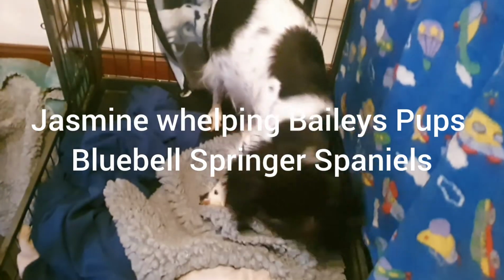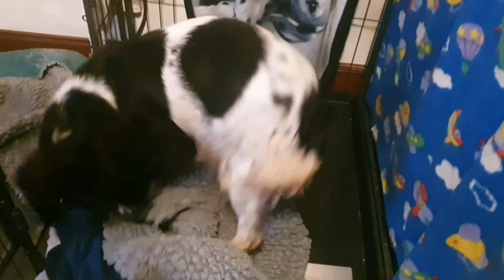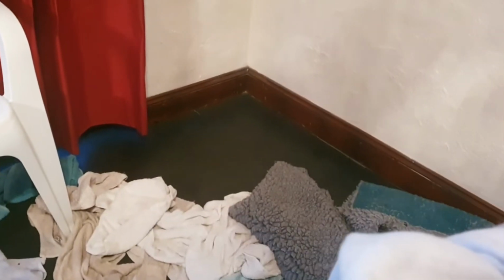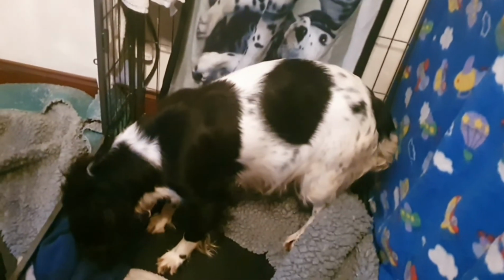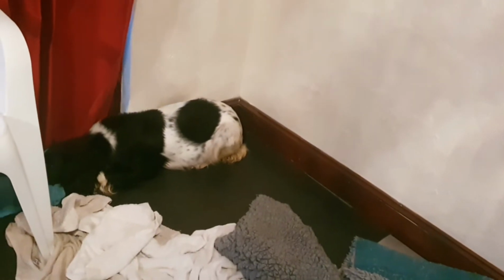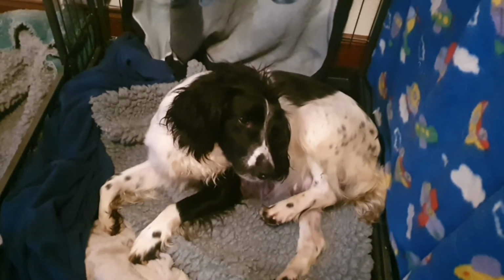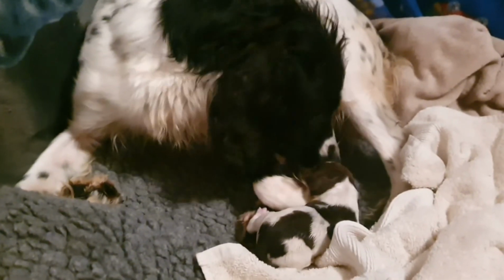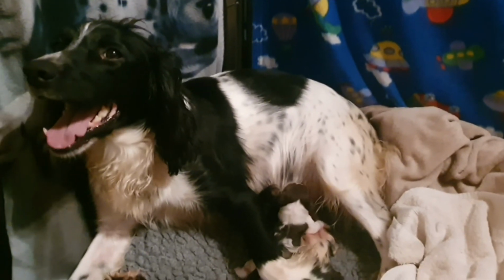Jasmine Whelping Pups part 3. Bluebell Springers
Jasmine from contactions, to nesting to whelping her first Pup. Labour process from first temperature drop 13 hours.